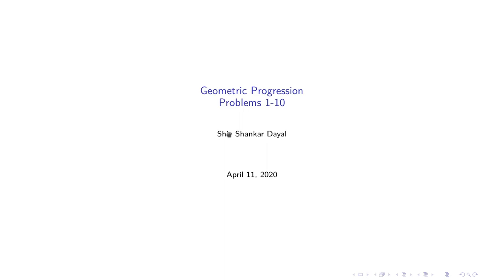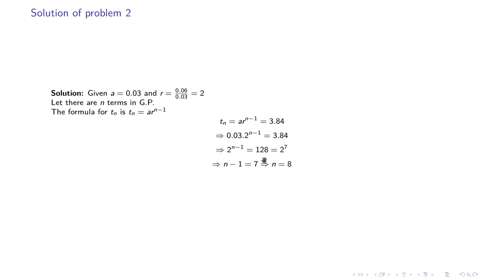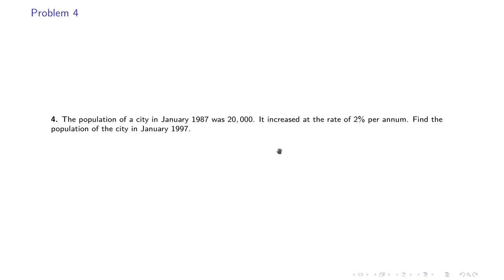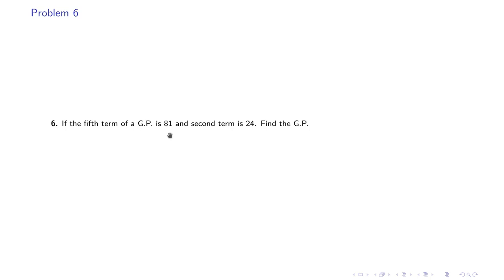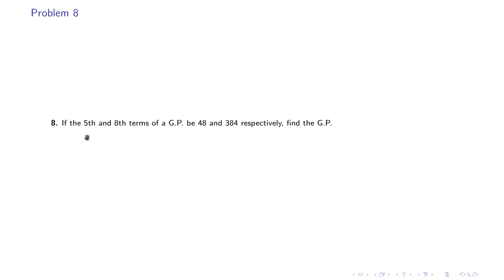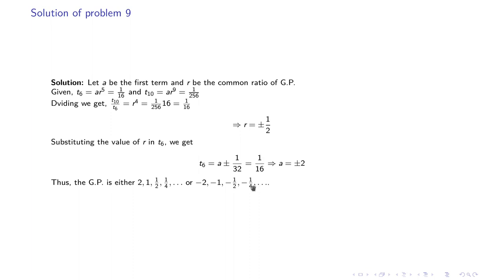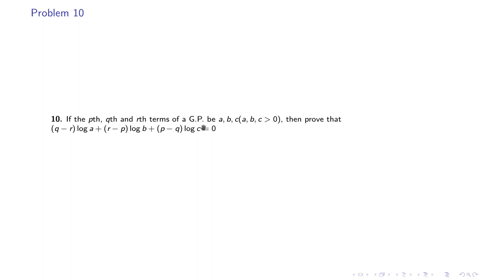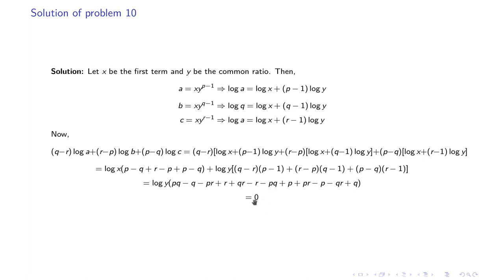Geometric Progression Problem 1 10